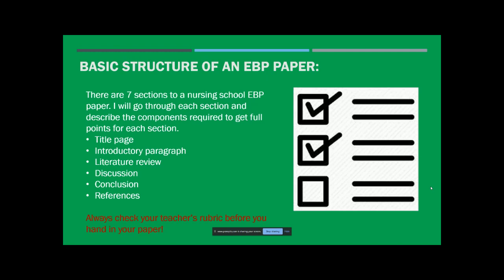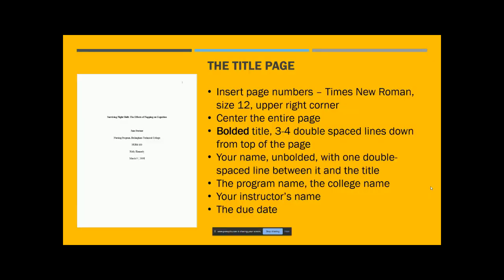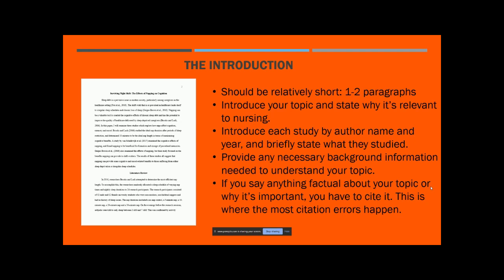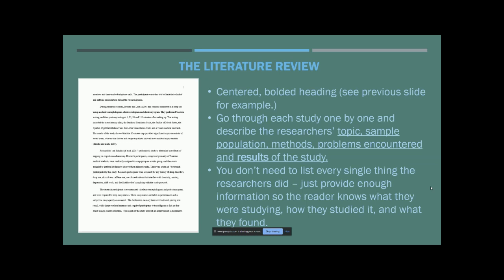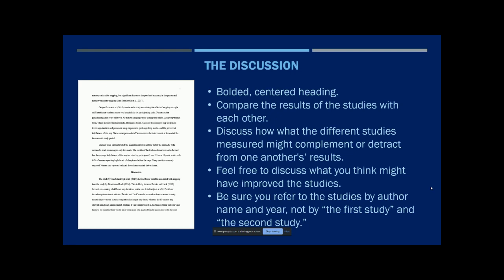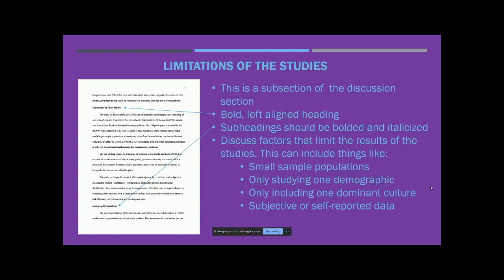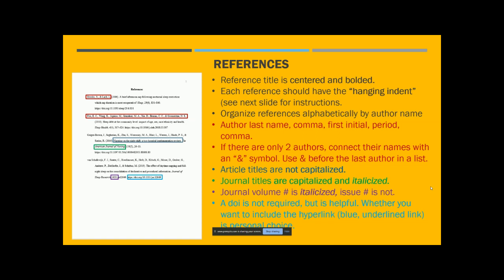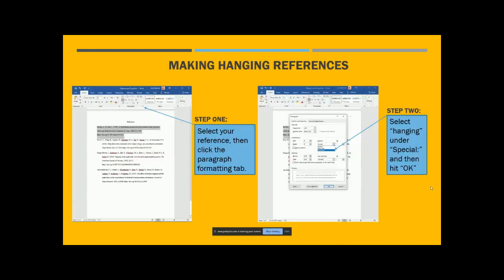Writing Your Paper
How to write your EBP paper